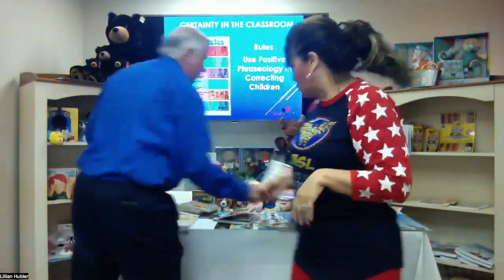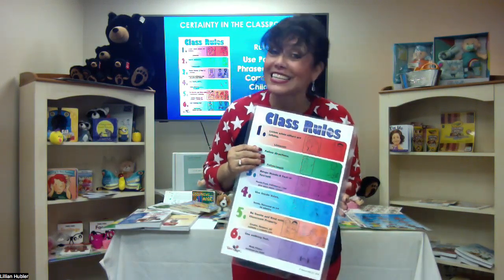Back to Basics Preventive Skill Building ASL for SEL Preview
Course Information:
Positive Preventive Skill Building Activities:
Sign Language for Social & Emotional Learning
 (w/ Dr. Michael Hubler & Lillian H Tobin)

Participants will learn how to implement social and emotional learning through the use of fun sign language, stories, songs, and games, as children learn best through visual, kinesthetic play.
This workshop teaches early childhood methods and practices to augment teacher’s and parent’s capacity to guide their children socially and emotionally through a positive, preventative, and effective instructional approach.
During this workshop participants learn to use sign language and other techniques to bring young children out of their emotional brain into their logical brain to enhance peer relations, the expression of their feelings in a positive manner, and to improve self-regulating behavior.
Participants will experience Caring Centers that are fun and great for learning social and emotional skills (including: gardening, doll care, puppy care) and reinforced by teacher-led interactive storytelling, using signs, songs, games and activities. Participants will also receive great handouts full of ideas to incorporate in the Caring Centers play into their own classroom.
Participants will also learn how to enhance children’s playtime by teaching their children to self-regulate, develop perseverance, and problem solve. These social-emotional skills are the necessary stepping stones to boost your children’s academic and, ultimately, life success.
Additionally, participants will learn how to deal effectively with misbehavior based on the and latest best practices. Participants will learn to flip all of their home or classroom misbehaviors into opportunities to provide positive reinforcement necessary to eliminate future misbehavior. Learn to teach your children to problem solve for themselves to enable them to deal with situations that cause them frustration and result in errant behavior. Also, learn to teach and promote children's self-control.
Participants will also learn how to teach their children to empathize with others. This is particularly important for our boys in the classroom. Participants will also learn to use common classroom emotional learning scenarios to help children understand and control their emotions and resultant behavior.